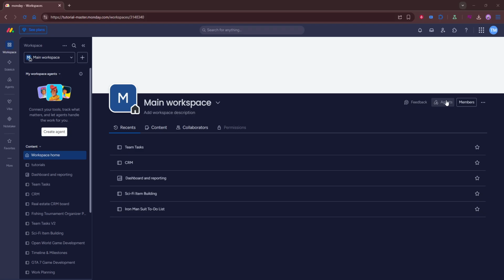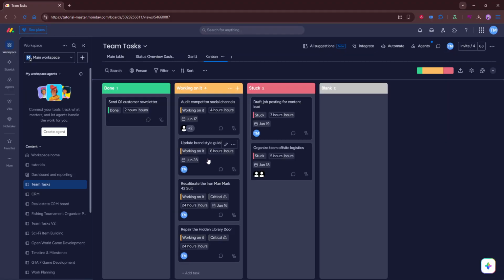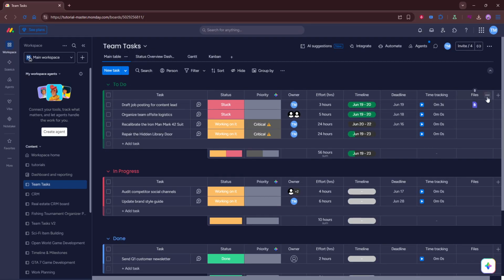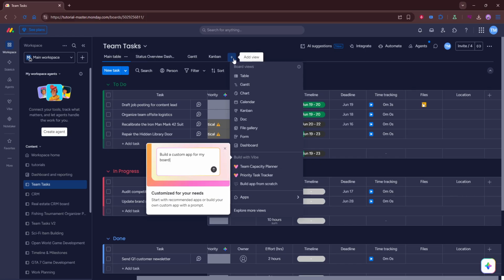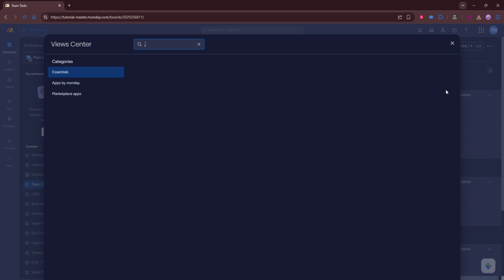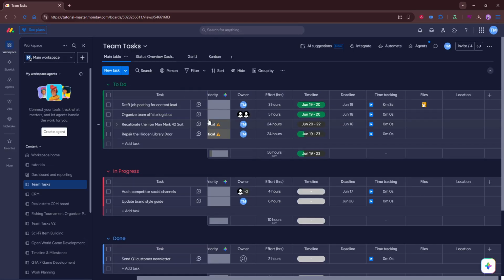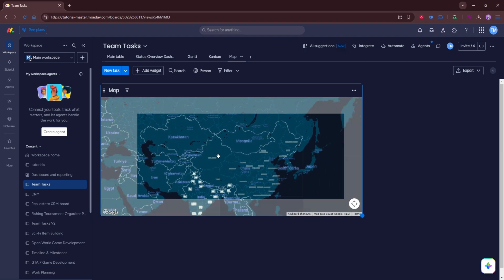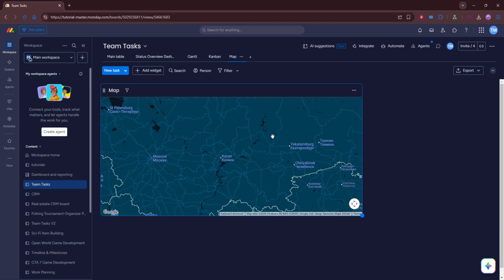How To Use Monday.com Map View [Step By Step Guide]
In today's video we cover How To Use Monday.com Map View [Step By Step Guide]